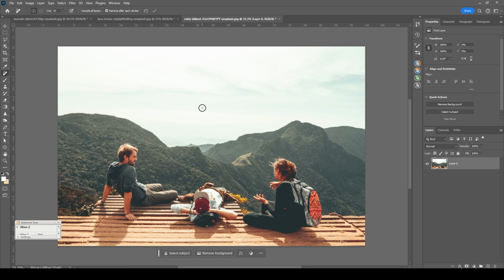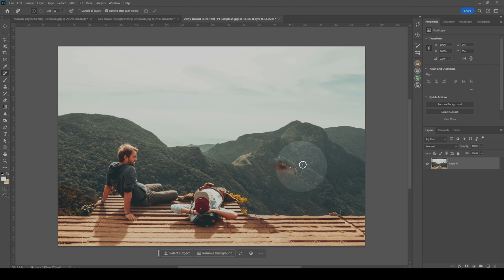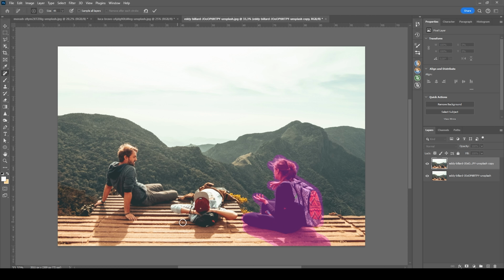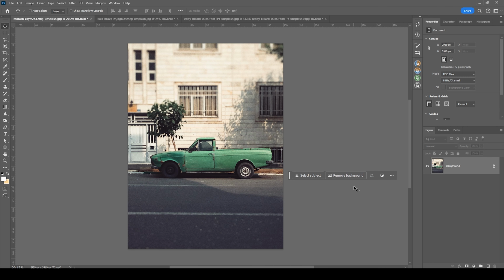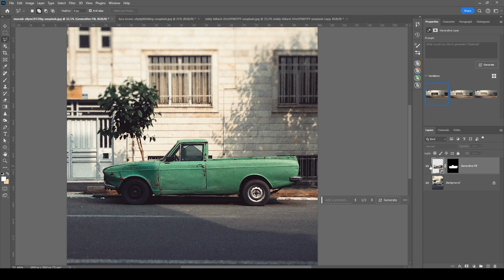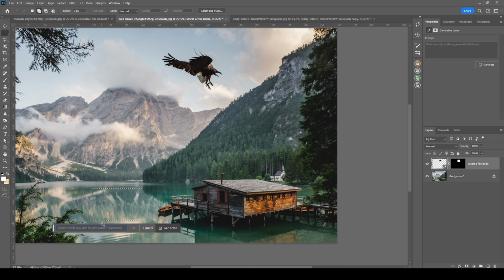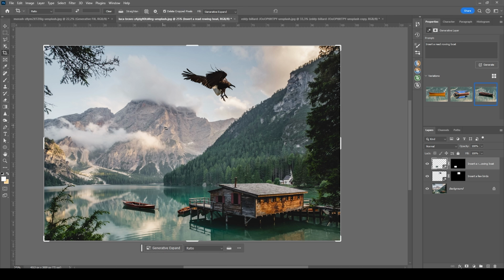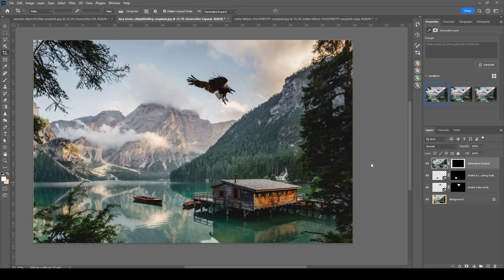HUGE Photoshop 2024 UPDATE: Generative Fill, Expand & Remove tool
Adobe just released the newest Photoshop 2024 Version with three big new features: Generative Fill, Generative Expand and the new Remove Tool!

0:00 Intro
0:18 Search for Updates
0:35 Remove Tool
3:05 Generative Fill Remove Object
4:27 Generative Fill Add Objects
6:00 Generative Exapnd